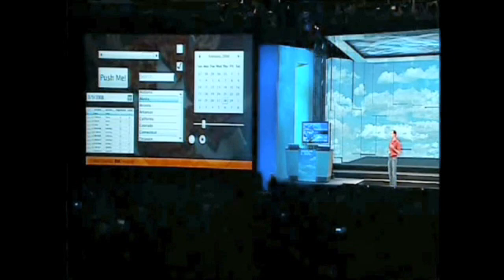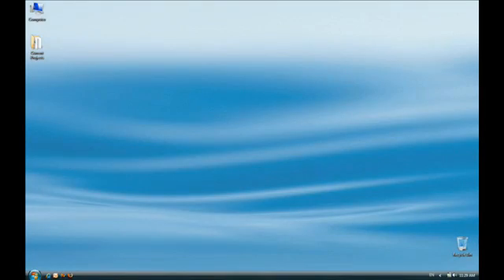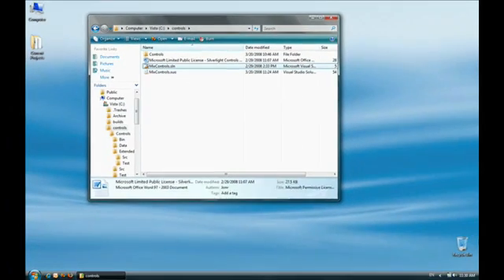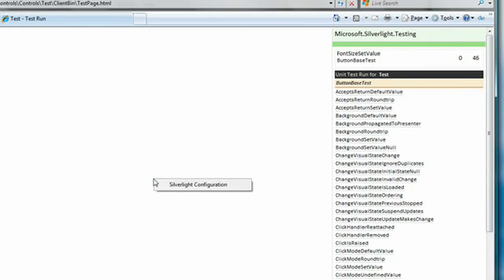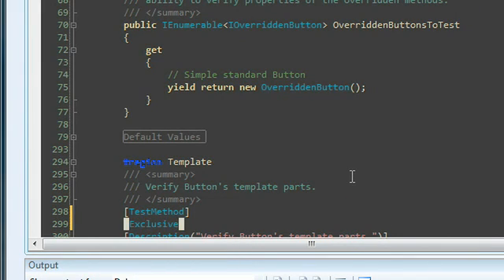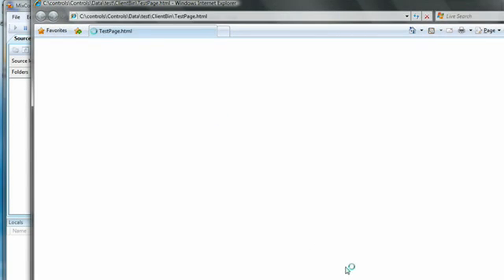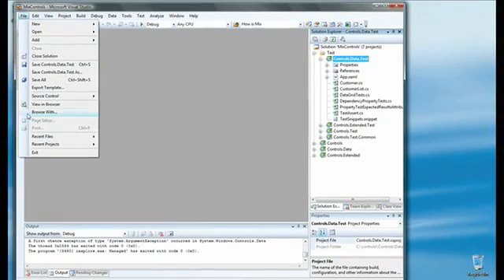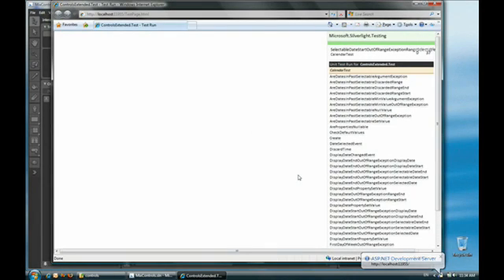Silverlight 2 control unit tests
In this video I introduce the control source and unit test announcement from MIX, and then walk you through:

-exploring the Silverlight 2 Beta 1 control source code, unit test and unit test framework download
-using Visual Studio 2008 to run the control unit tests
-adding the Exclusive attribute to narrow the test(s) that run in the browser when analyzing tests
-running the tests in Firefox
-running the tests in Expression Blend 2.5